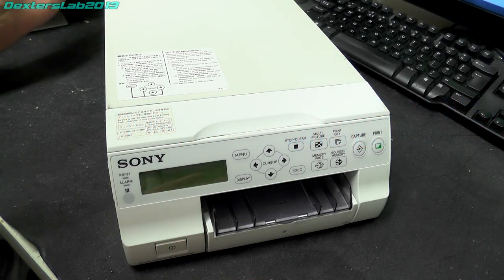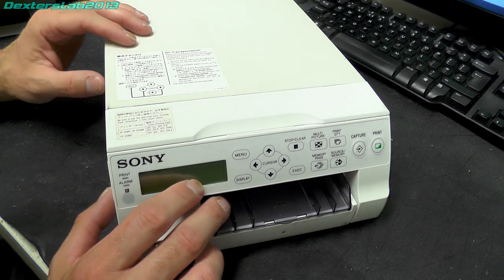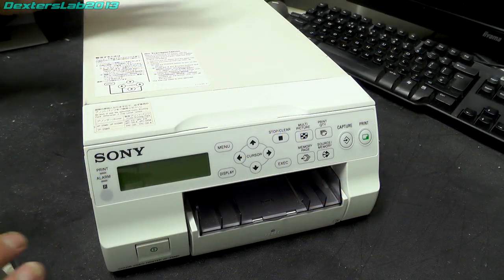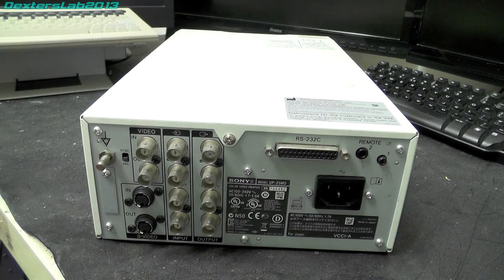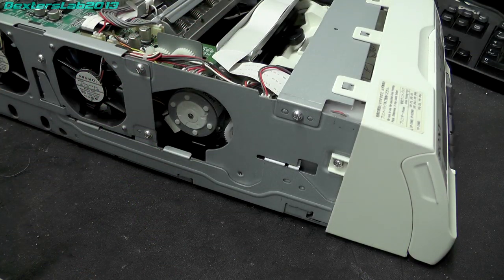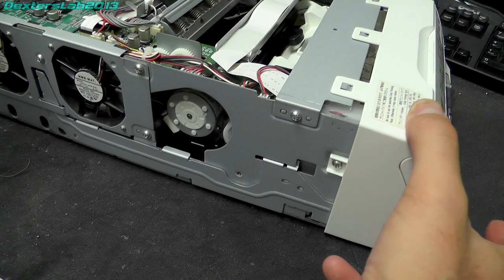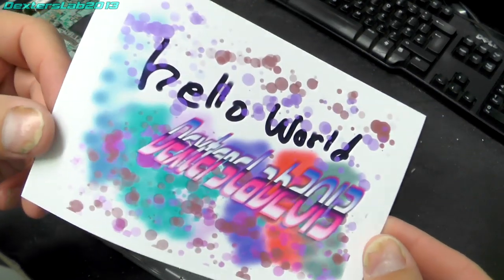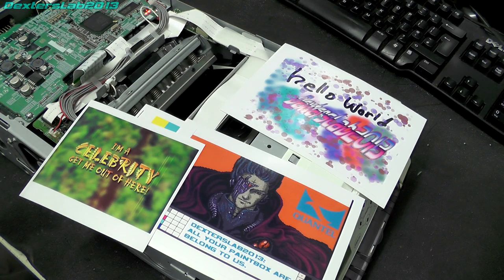DL168 Sony UP-25MD High Definition Colour Video Printer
In this video a take a look at the Sony UP-25MD High Definition Colour Video Printer. A £2000 dye-sublimation printer used typically for medical imaging but makes great prints from almost any video source.